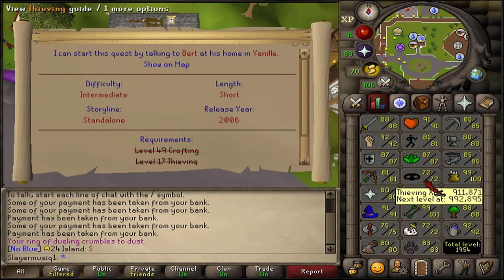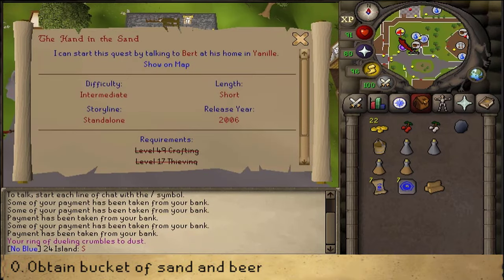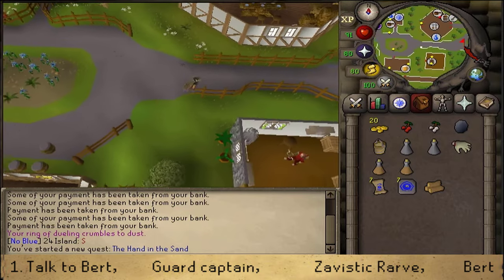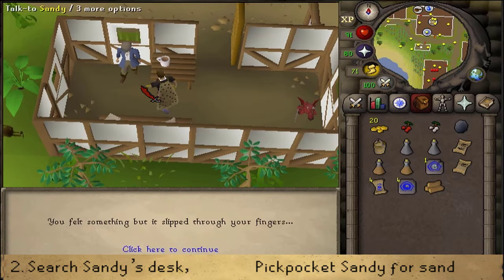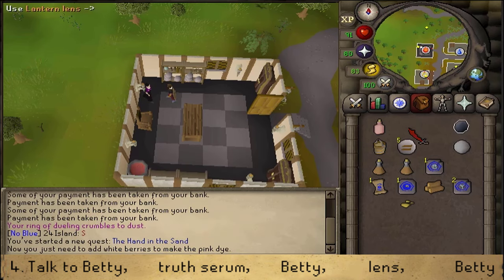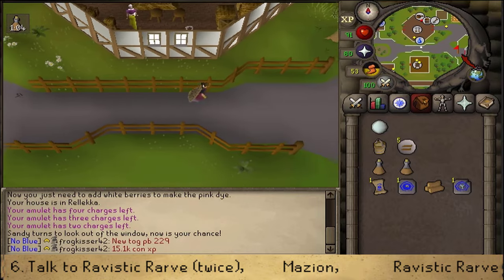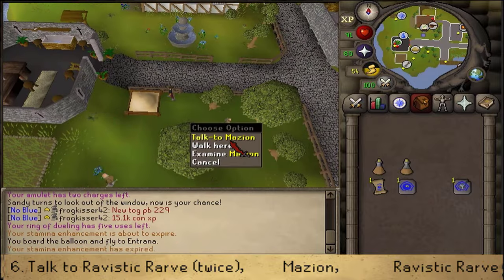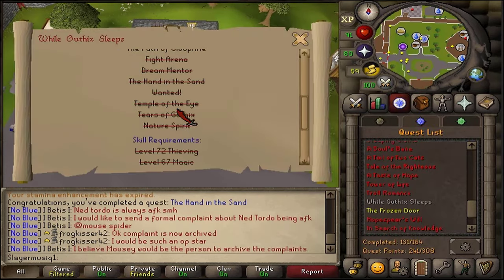[Speed] Hand in the sand quest guide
0:00 Requirements
1:10 Beer and sand before start
1:44 Exploited Bert and killed wizard
2:59 Bert's work rota and Sandy's sand
3:30 We need to find the truth
4:16 Truth Serum
4:47 Getting the truth out
5:24 Dead wizard
7:11 Quest rewards

Quests: /
skills: 17 thieving, 49 crafting

items needed:
 22 gp or beer and 5 earth runes
 1 red-, whiteberry
 2 empty vials
 1 bucket of sand or an empty bucket
 bullseye lantern lens

recommended:
 weight reducing clothing
 3 empty invent slots

Teleports:
 2 Brimhaven
 3 yanille ciq tp or watchtower
 1 Yanille from on Entrana
 1 Entrana tp
 1 quest completion